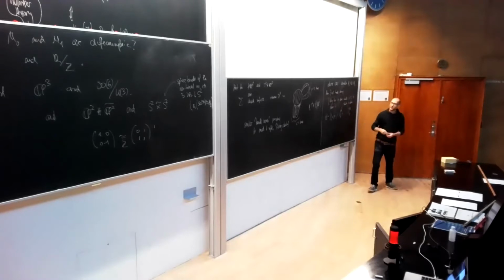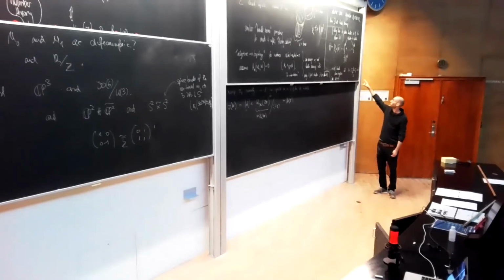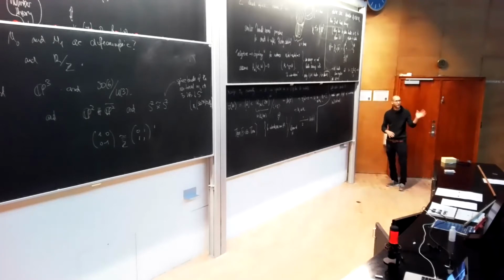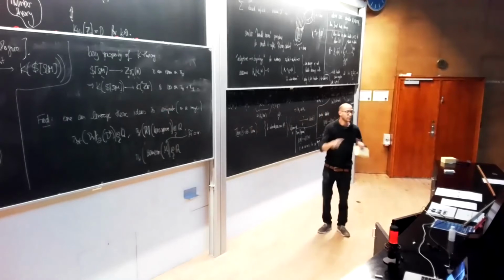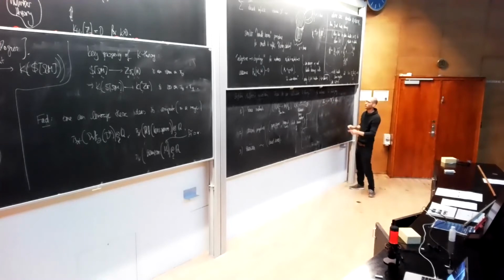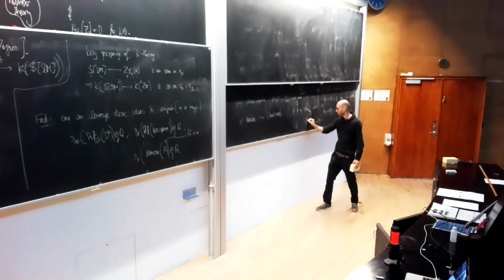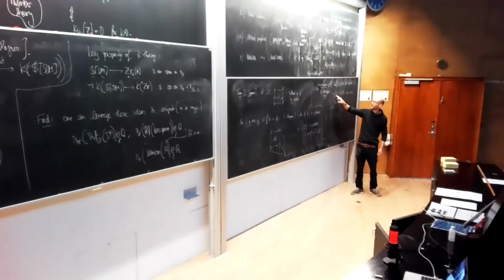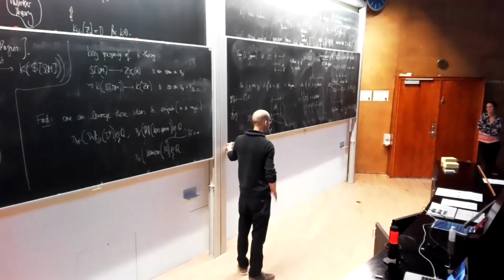Markus Land, “Manifolds, algebraic K-theory, and excision”, GeoTop Opening Symposium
Markus Land, Universities of Regensburg and Copenhagen, GeoTop member, “Manifolds, algebraic K-theory, and excision”.

Opening Symposium - Copenhagen Centre for Geometry and Topology (GeoTop), the University of Copenhagen

27 Aug. 2020